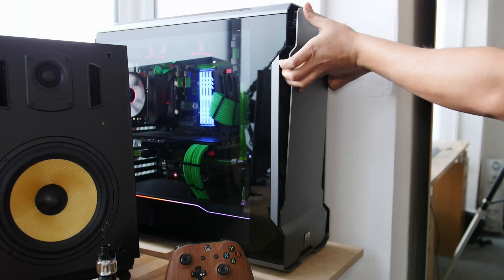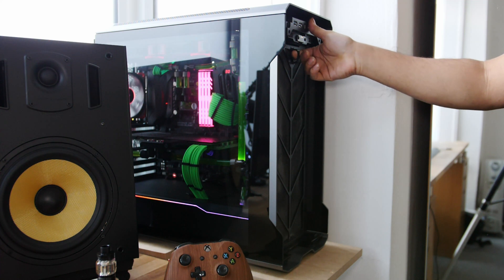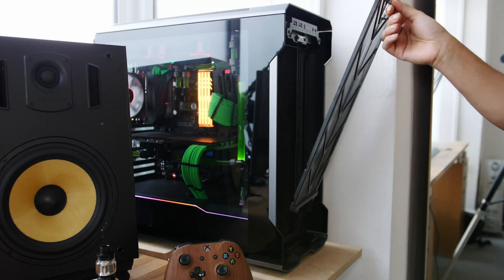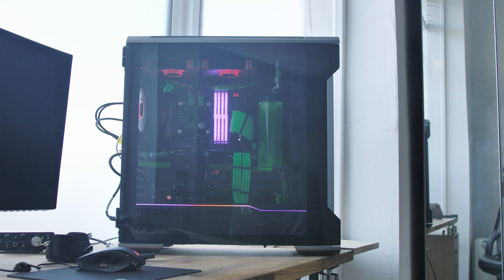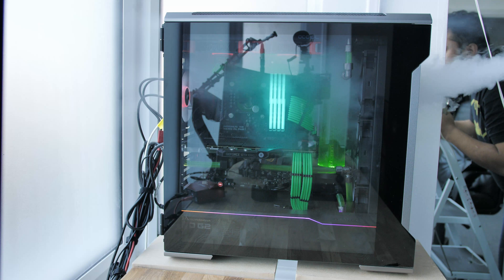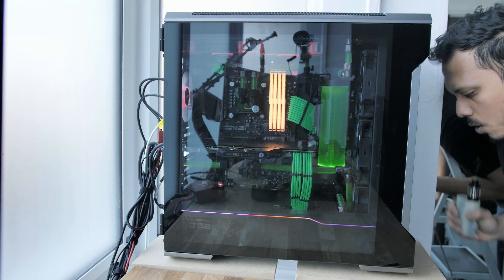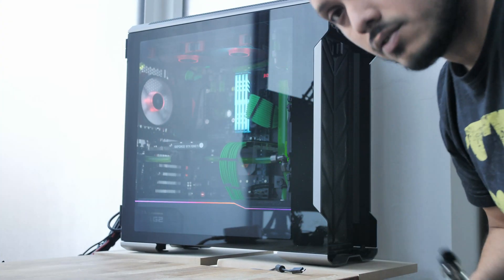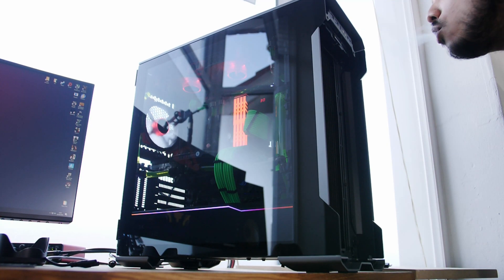How to test PC airflow - with a vape mod phanteks Evolv X #1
Hypothesis - The bottom line of PC airflow, air should go in easy and comes out just as easily.

This is a easy method as to how you can test if your pc is breathing in a healthy manner.

PC CASE - Phanteks evolv X

Fans - Corsair ML 140 Pro

phanteks evolv x
Intel core i7 6700k - oc 4.8
Asus Maximus hero vii alpha z170
Evga GTC1080TI ftw3
32GB DDR4 3000mhz
EK DDC pump elite pwm
EK RGB resevior
EVGA supernova G2 850W

Filming Gear

Panasonic GH5
Viltrox ef-m2
Sigma 18-35 F1.8
Galaxy Note 8